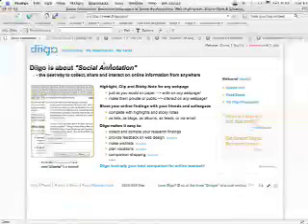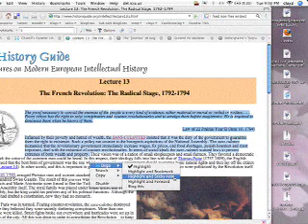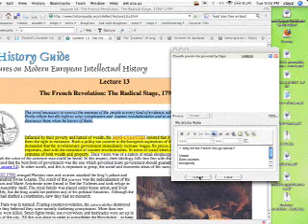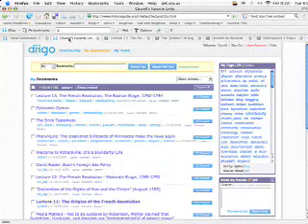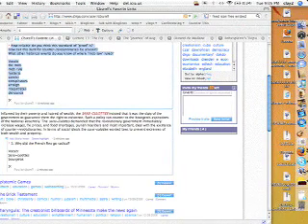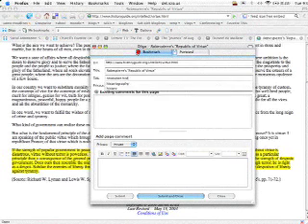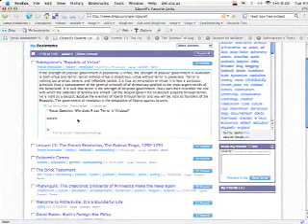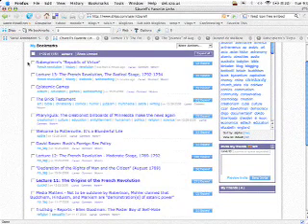Diigo: Free Tool to Highlight, Annotate, Bookmark Websites